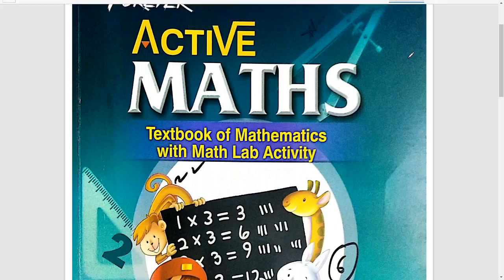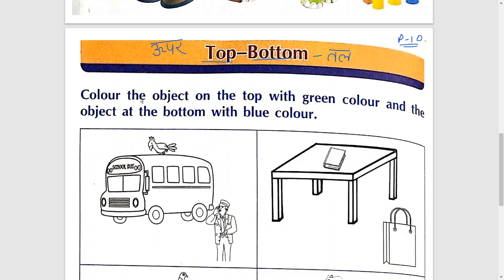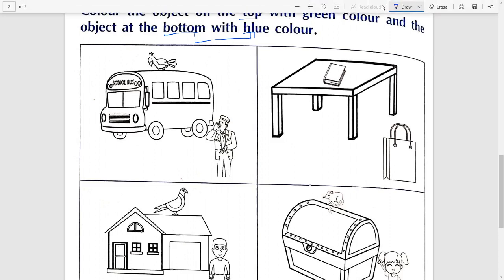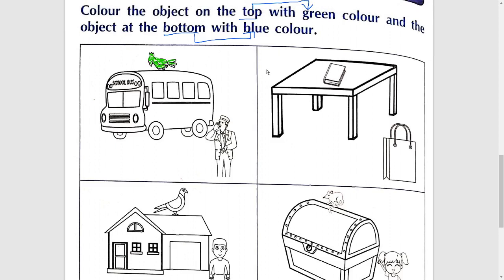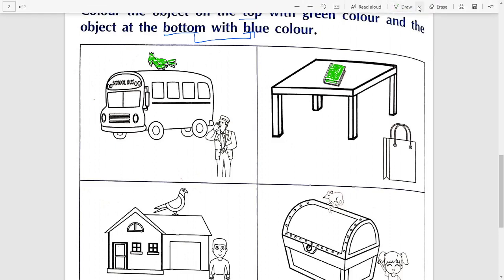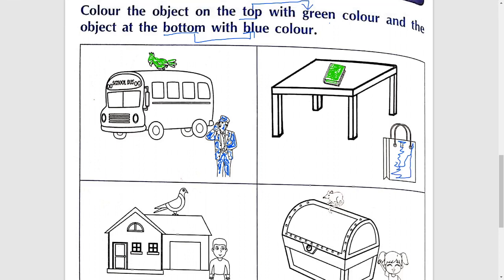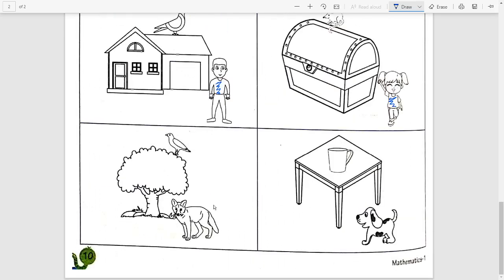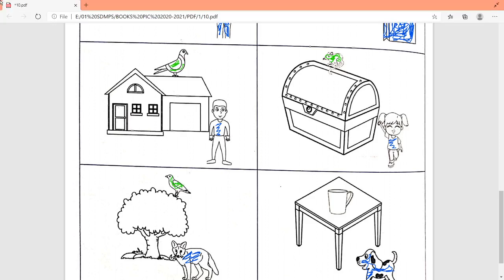Class 1st | Maths , Page no.10 | S.D.M. PUBLIC SCHOOL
DEAR STUDENT'S ,
Today we solve Class - 1st , Maths Page 10